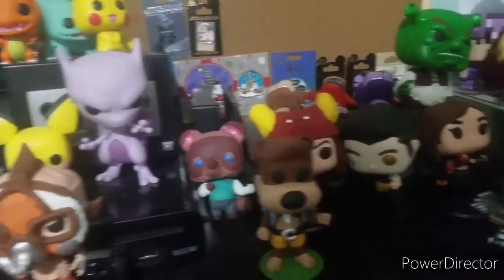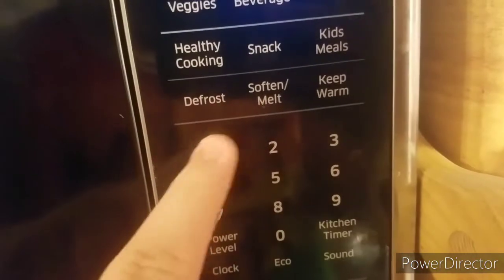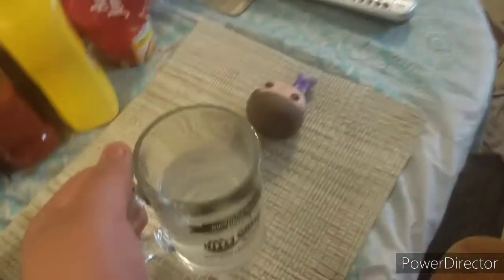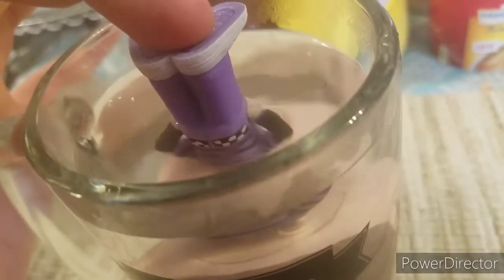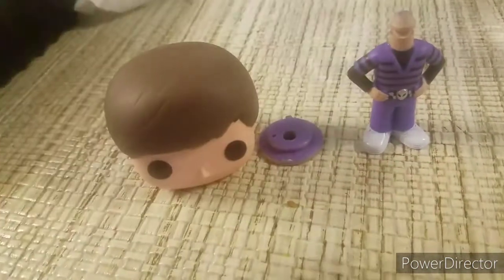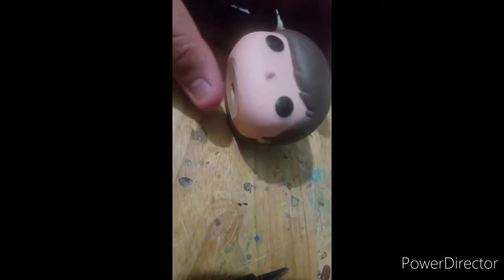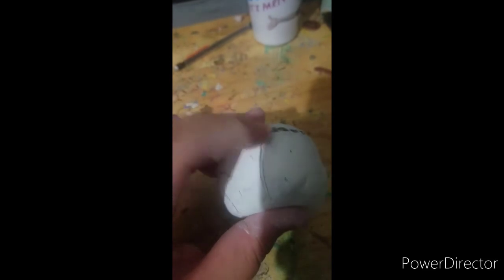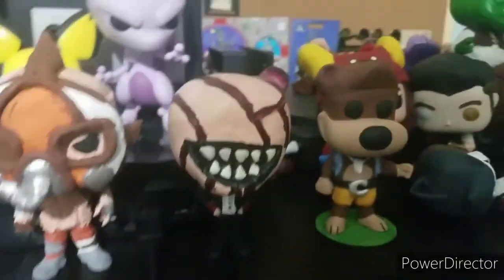So, you want to make a funko custom.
i just made this vid for a friend that wanted to know how i did it... hope they like it, and maybe you will too, maybe I'll post mlre regularly... maybe. Ciao